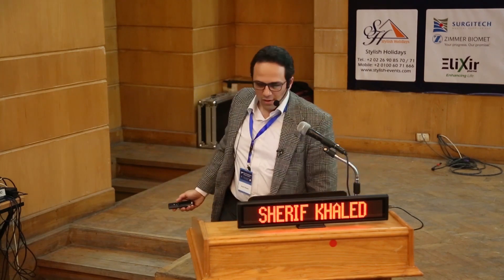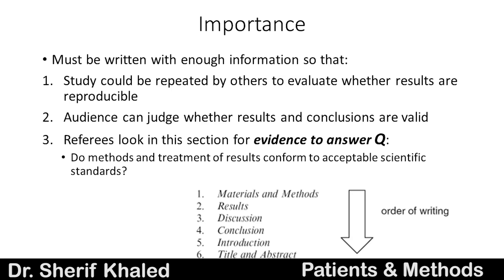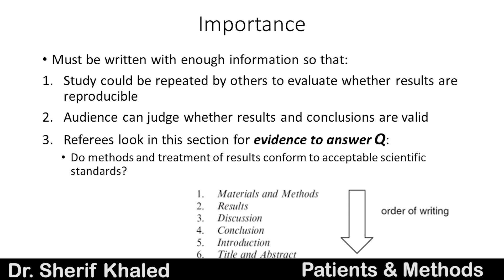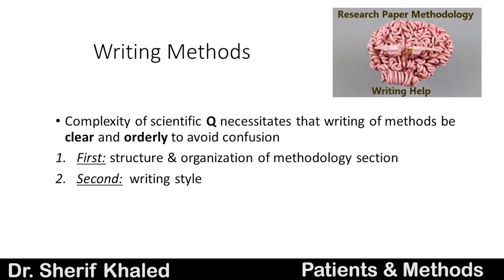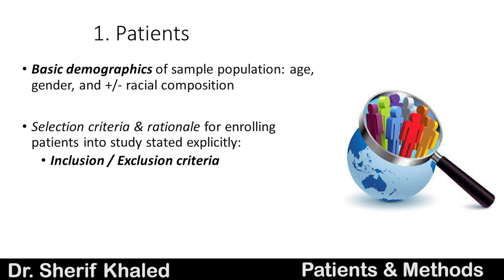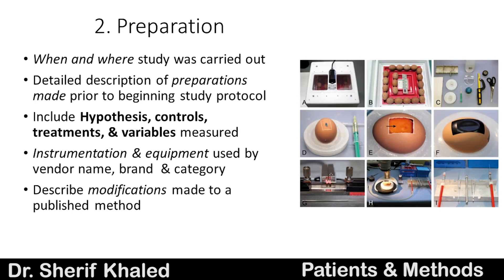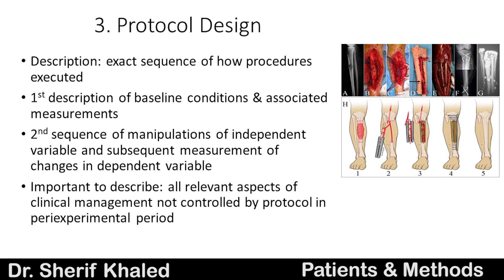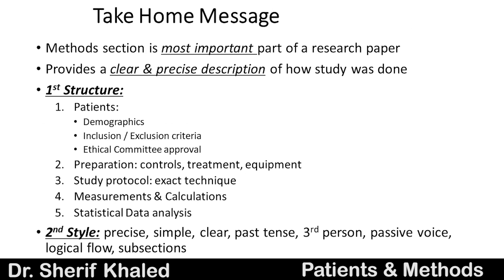How to Write Patients & Methods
By Prof. Sherif Khaled
Learning Outcomes
Importance
Writing:
Structure and organization of methods
Writing Style